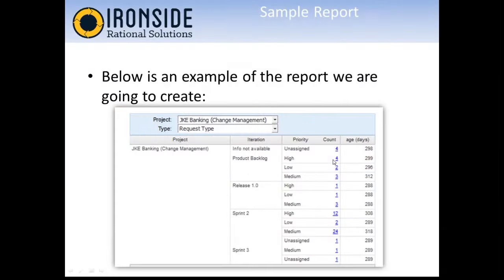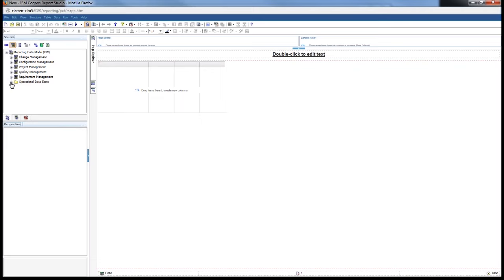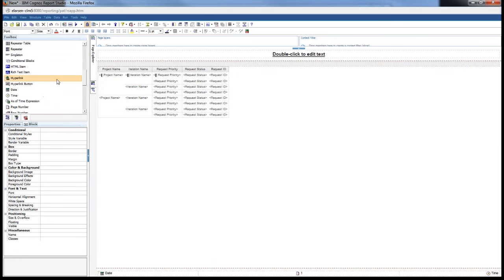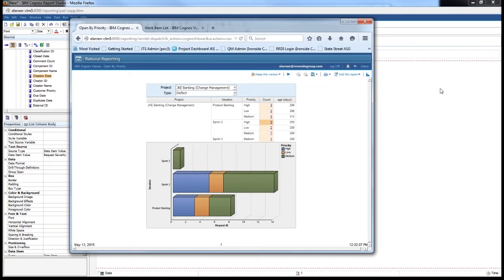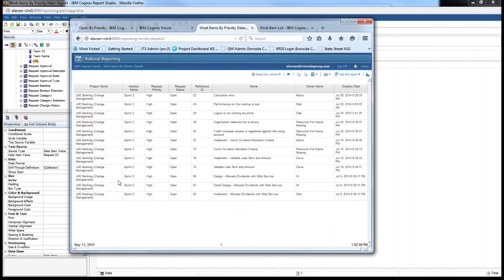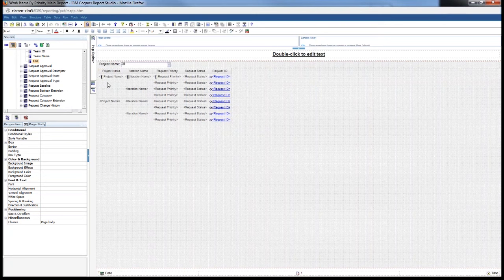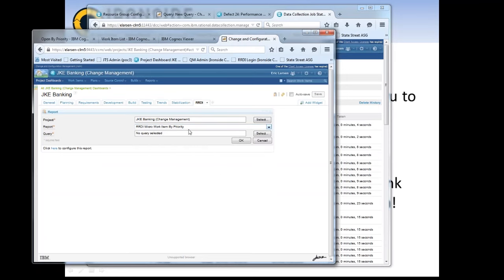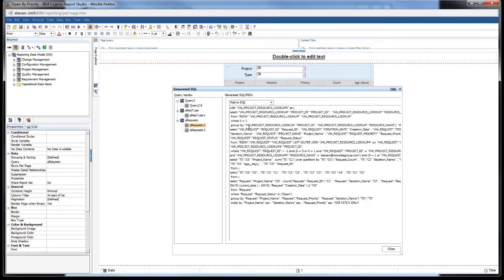Creating Custom Reports with RRDI and Rational Insight: Part 2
Report Writing Series - 5/13/15